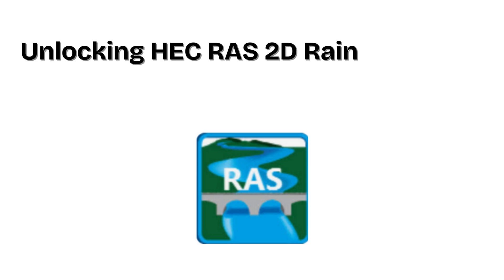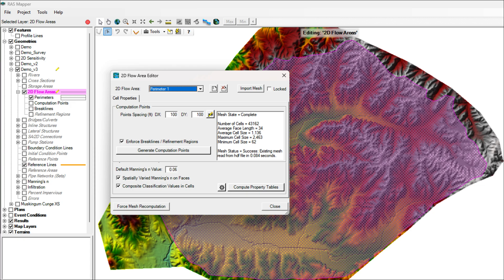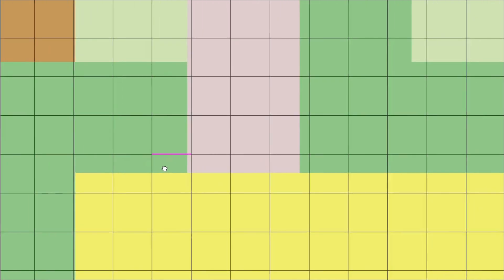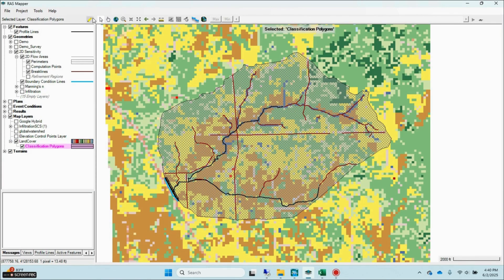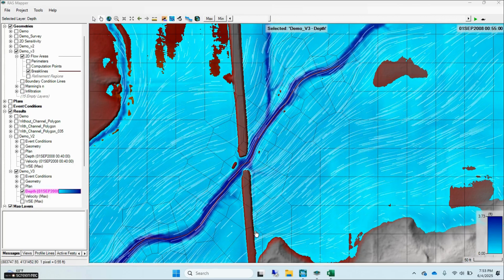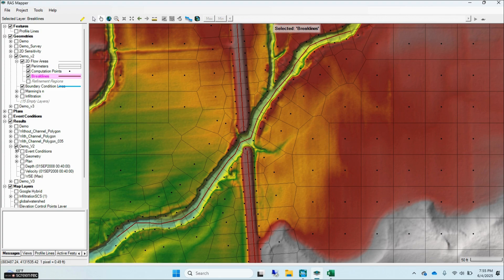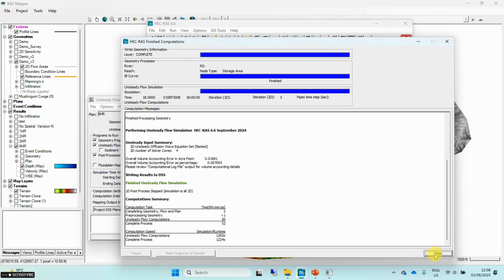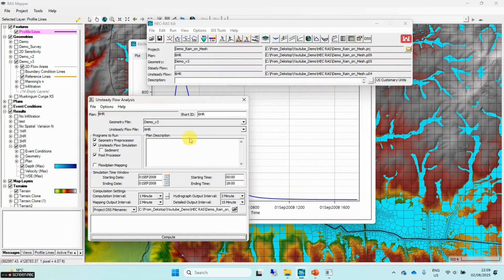Unlocking HEC RAS 2D Rain On Mesh: 5 Essential Tips!